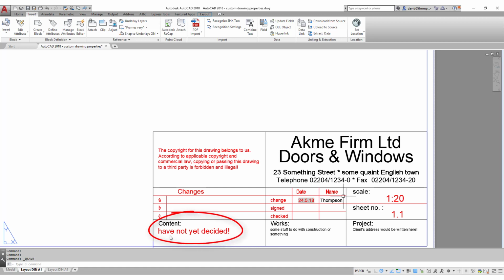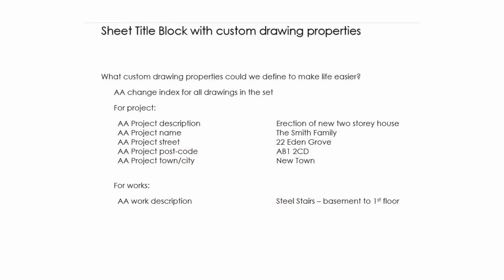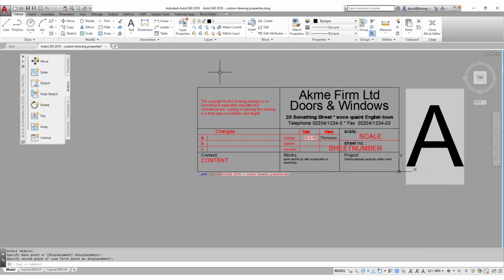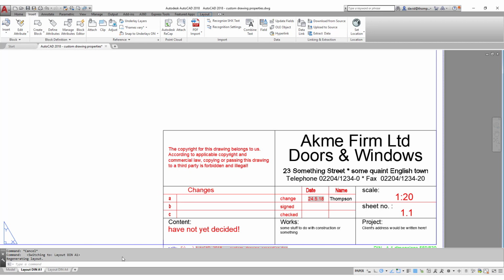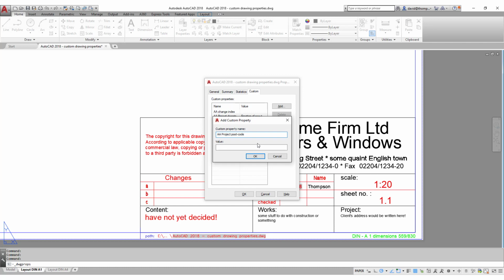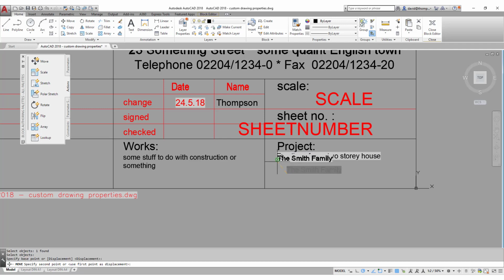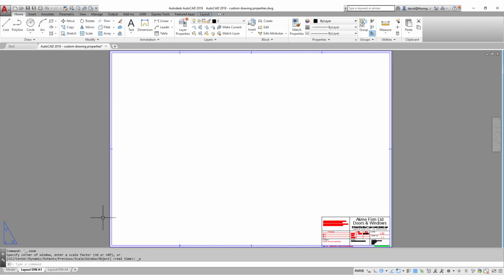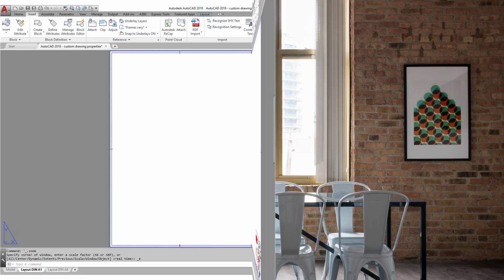AutoCAD 2018 - how to use drawing properties in sheet titles!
Changing entries in sheet titles - whether in new projects, or within a drawing set - can be a real bind. Here I show you how easy it is to put Infos into the drawing properties, and how to set them in the title blocks.
02:18 - list of the Infos to be used in this example
03:01 - inserting the info (drawing index)
03:42 - putting the info in the sheet title as field text
05:48 - what happens when we change the info in the properties box?
06:05 - updating the text fields
06:40 - adding the Drawing Properties command to the Quick Access Toolbar
07:24 - adding the rest of the drawing properties.

Background by Breather on unsplash